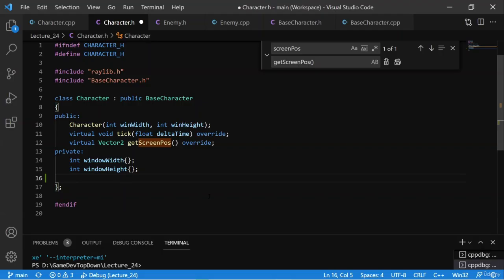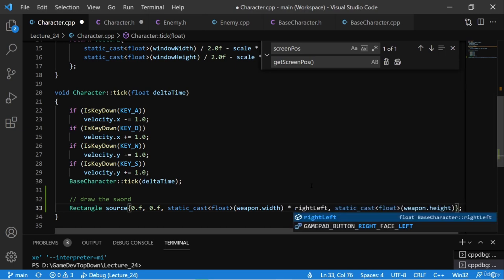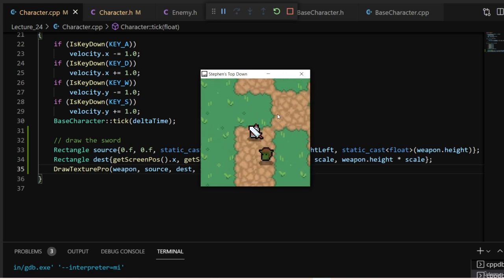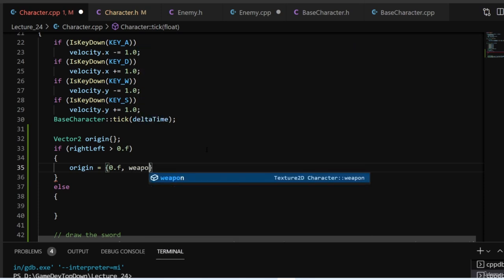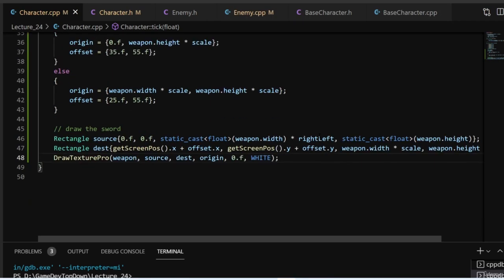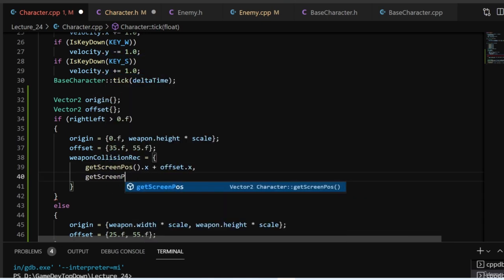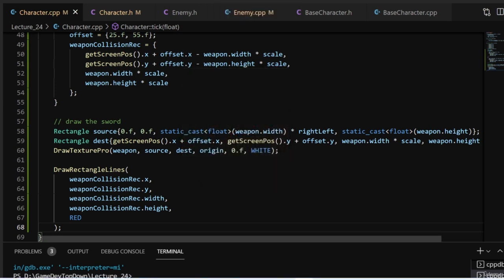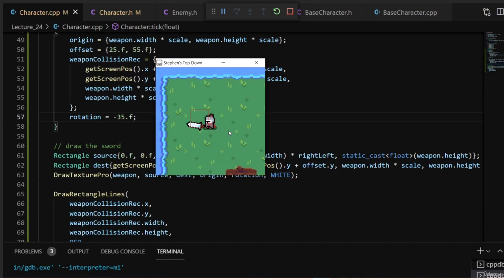4.26 Drawing The Sword